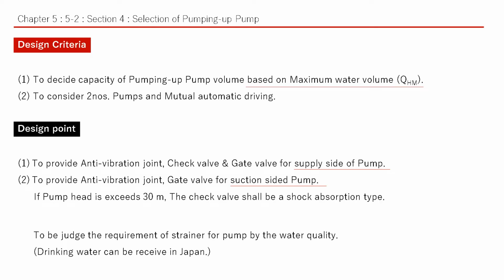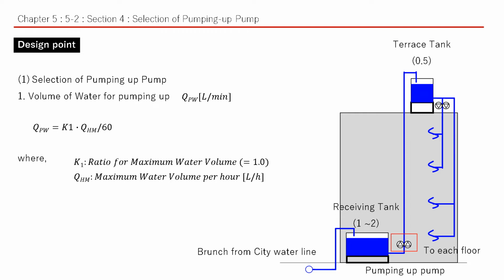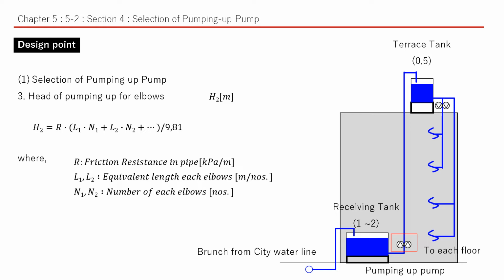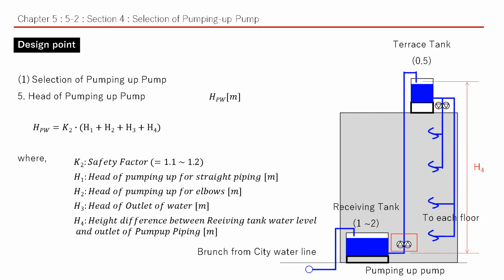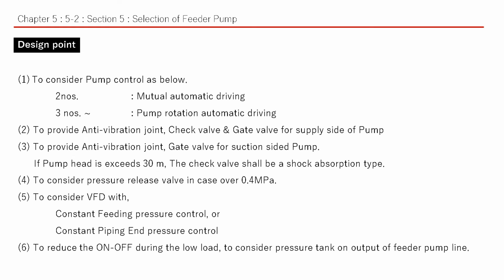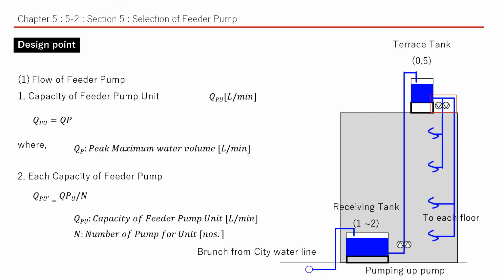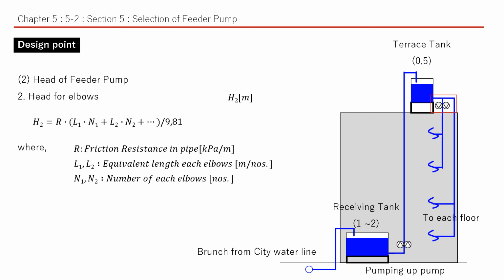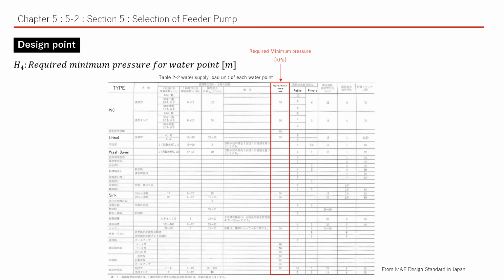MEP Design[Brown Book]5-2_Plumbing_Water Supply_2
MEP Design Standard in Japan

M&E Design Standard in Japan (Blown Book)
This is the most famous text book for M&E designer in Japan.

Electrical/HVAC/Plumbing Design
建築設備設計、ローカルスタッフ、教材、ポップ、選定、茶本